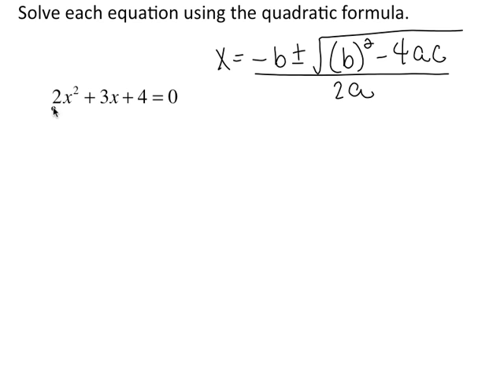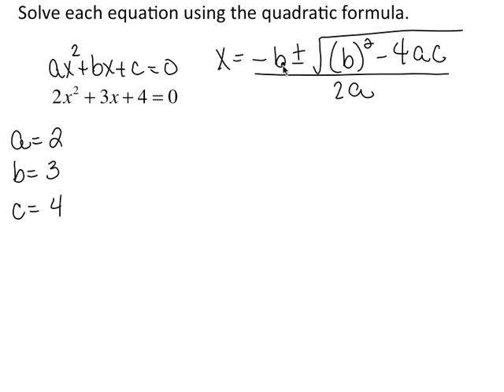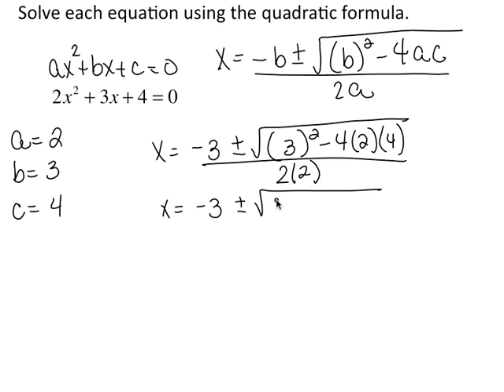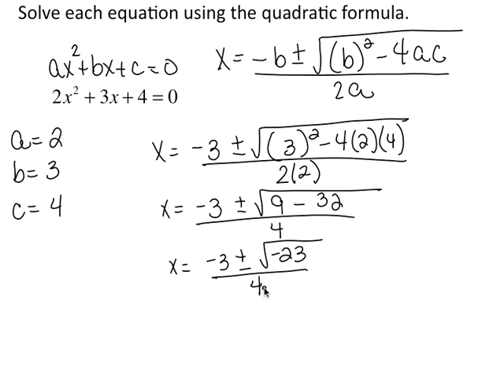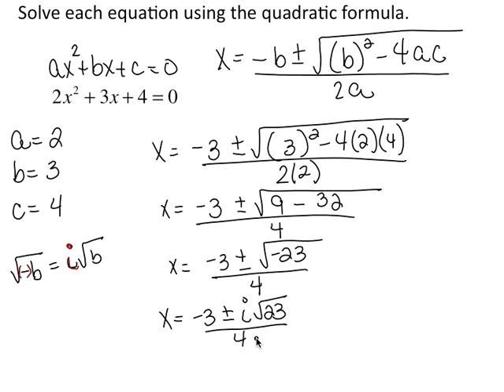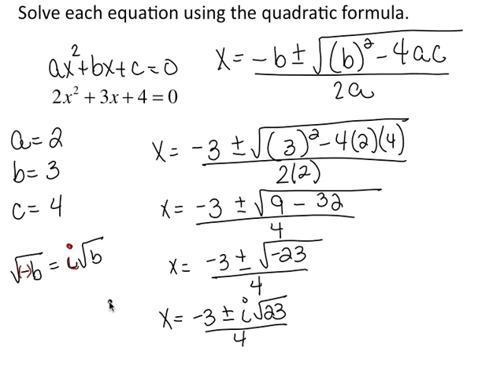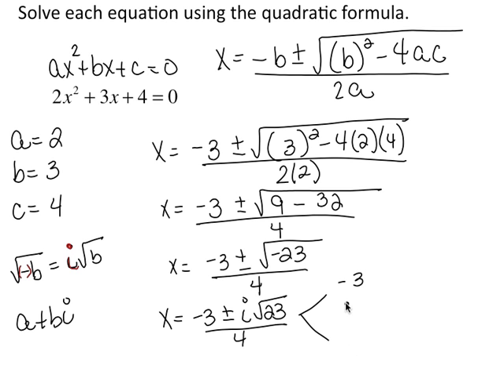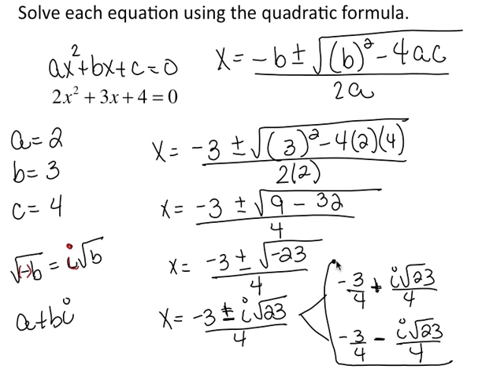10 3 7